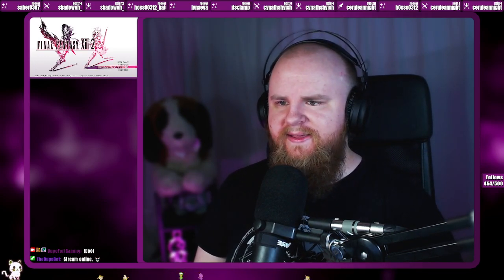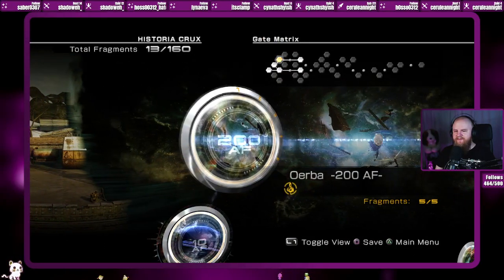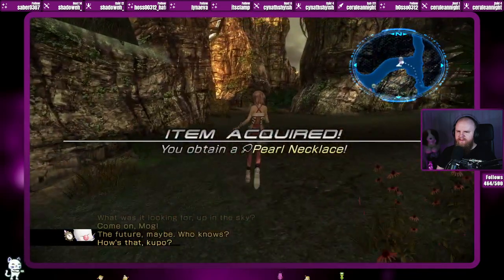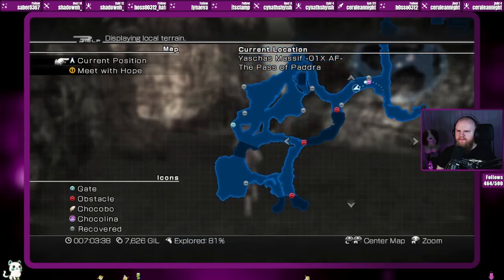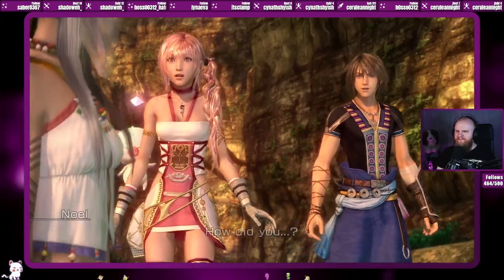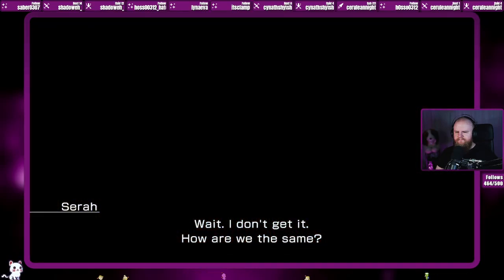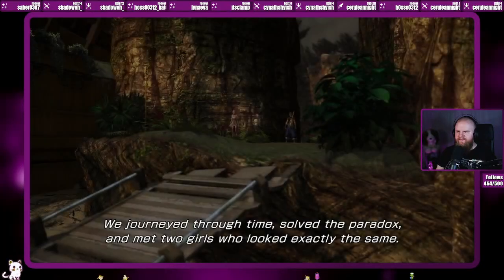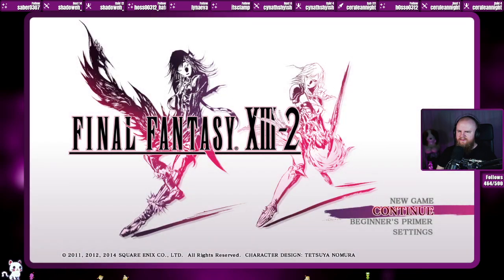Is FFXIII-2 possibly the best FF sequel/sidegame? 🤔 | !commands